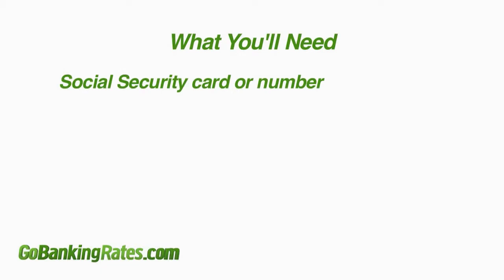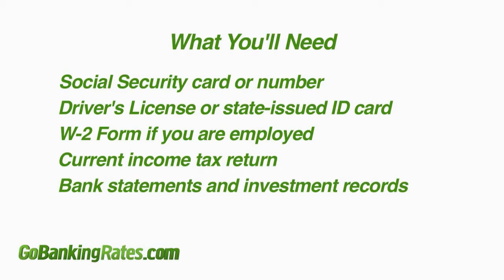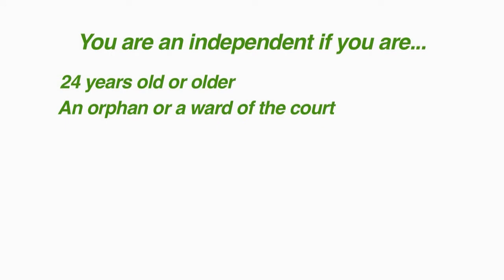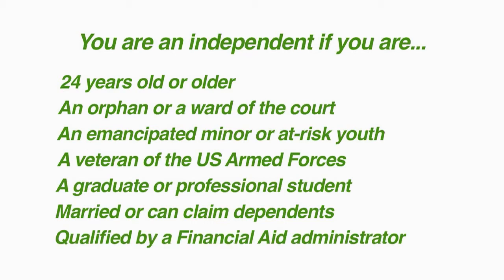Top FAFSA Tips How to Get the Most Financial Aid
for more info on the FAFSA, financial aid, and student loans!

Want to take advantage of government programs like Pell Grants, Stafford Loans, Perkins Loans, and Federal Work-Study to fund your college education? To do all this, you need to fill out the FAFSA, the Free Application for Federal Student Aid. But how do you fill out this important document to get the most financial aid you qualify for? Jenn Calonia explains.